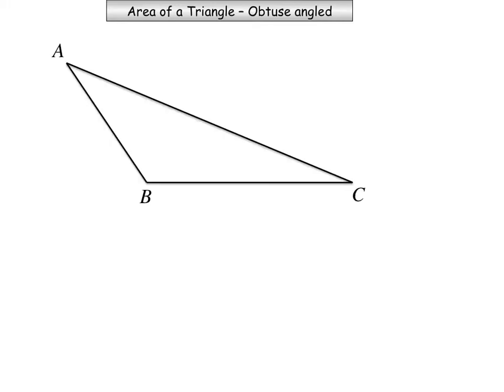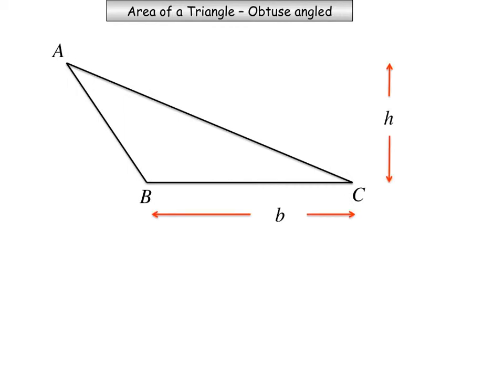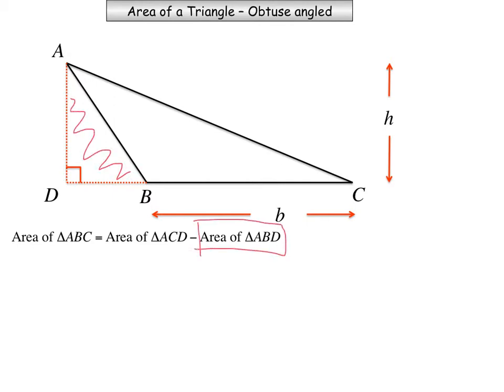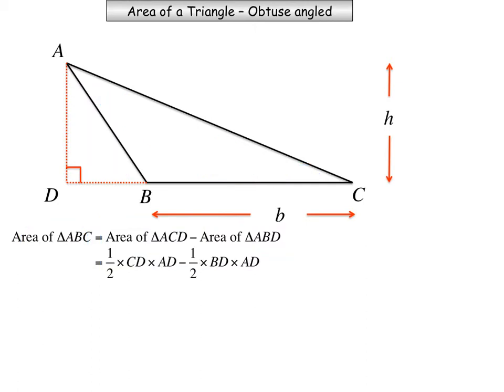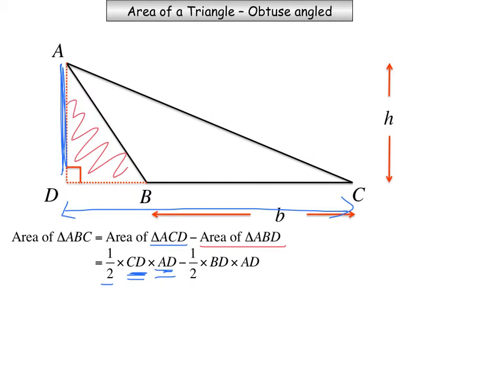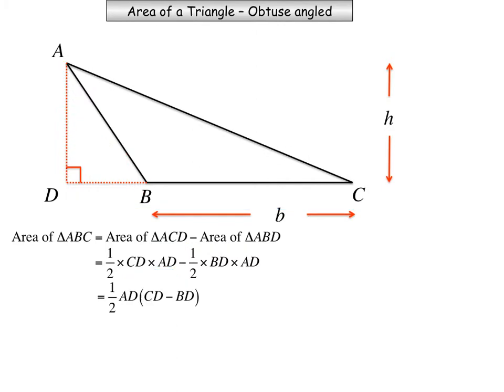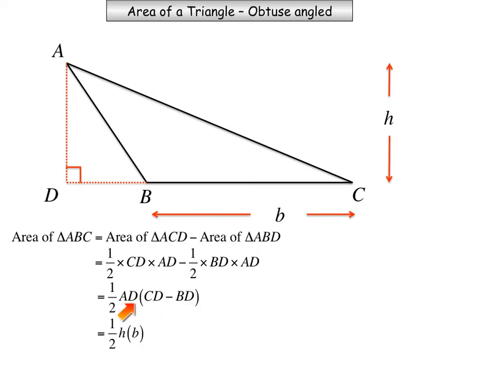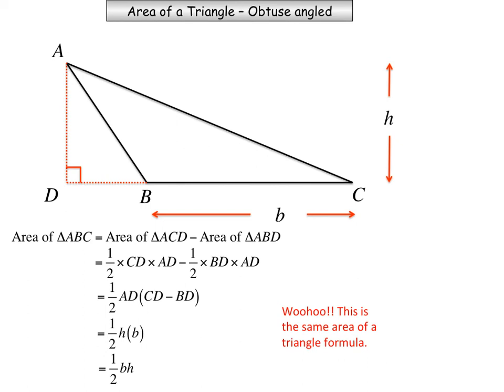Area of an obtuse angled triangle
This video explores the area of an obtuse angled triangle.